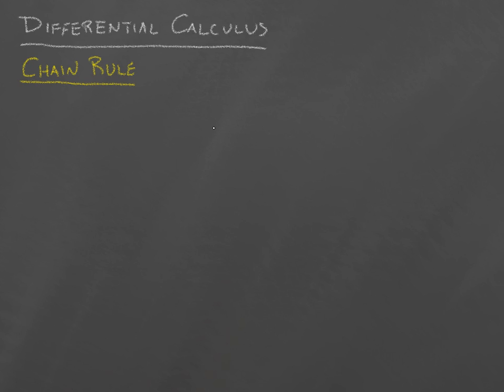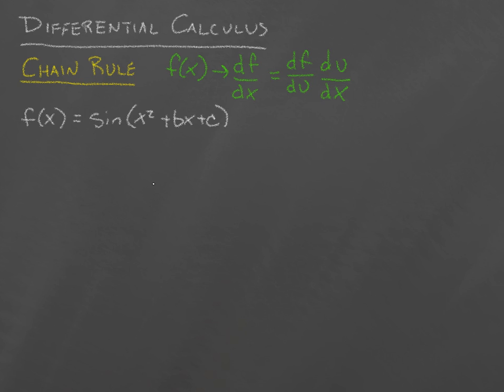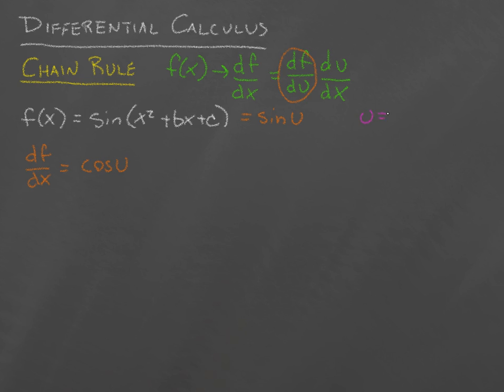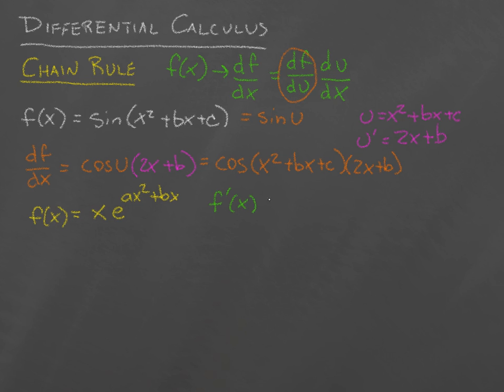3-4 Chain Rule